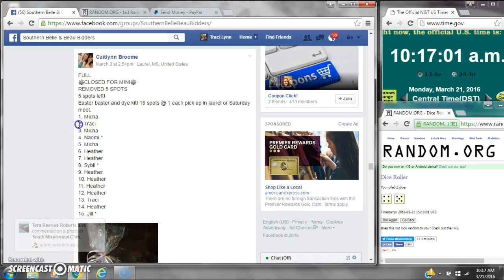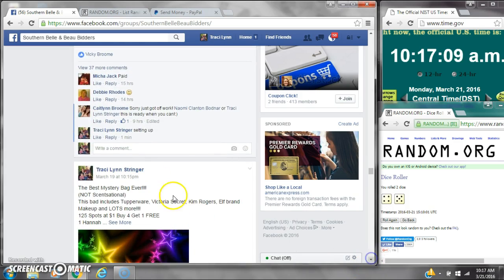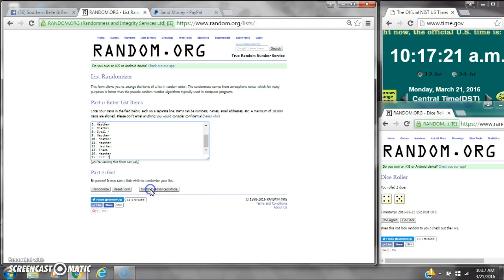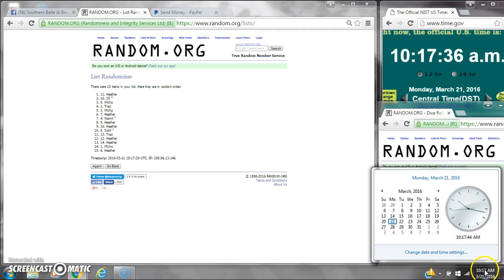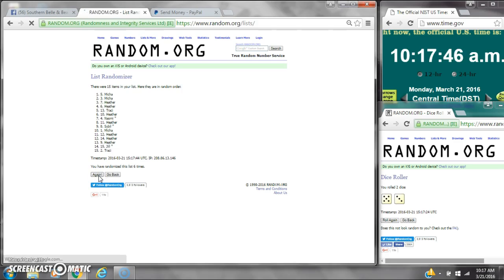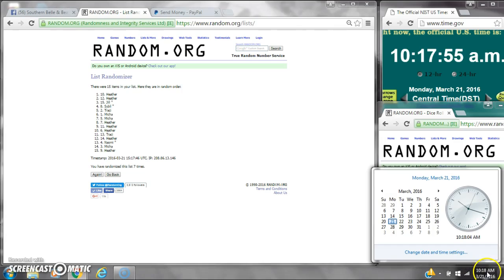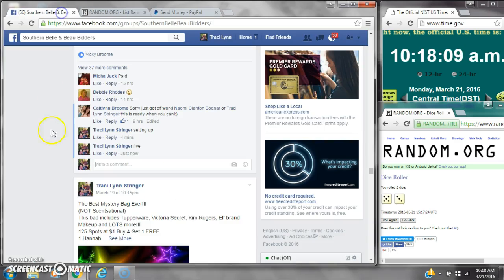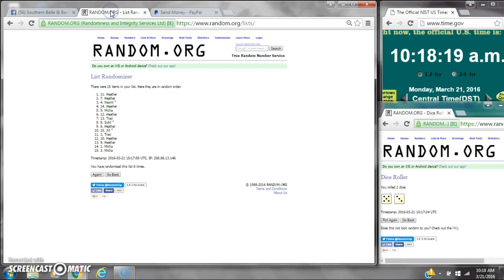Caitlynn's Easter Basket Razz